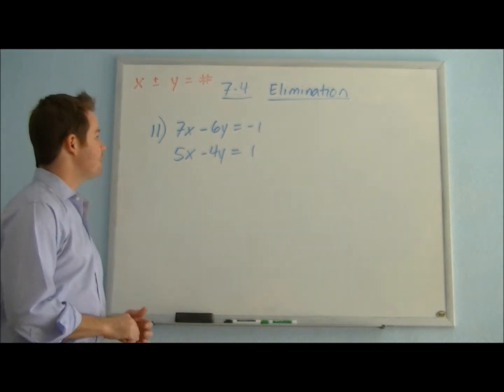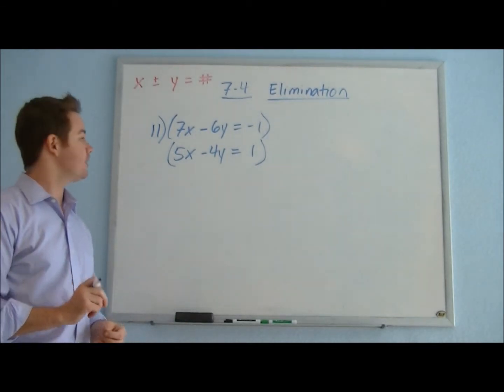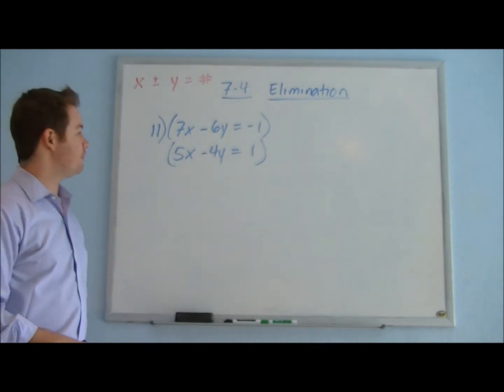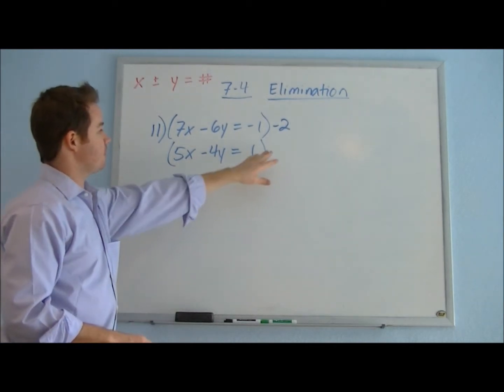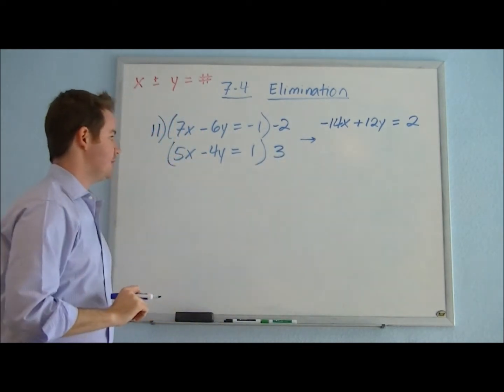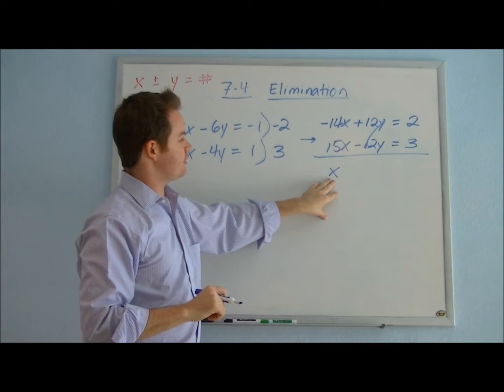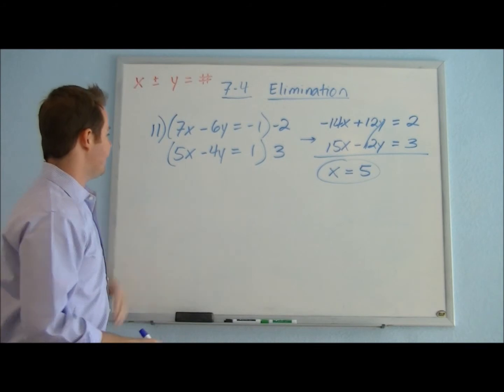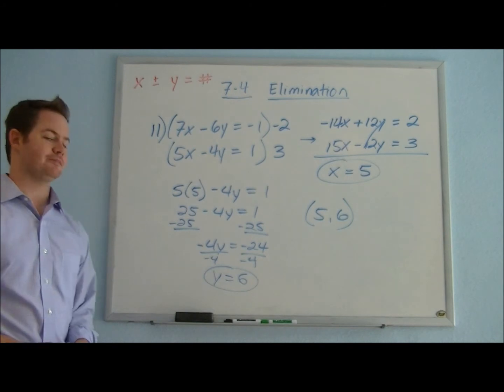Algebra 7-4 Elimination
Explanation of how to solve a system of linear equations using elimination